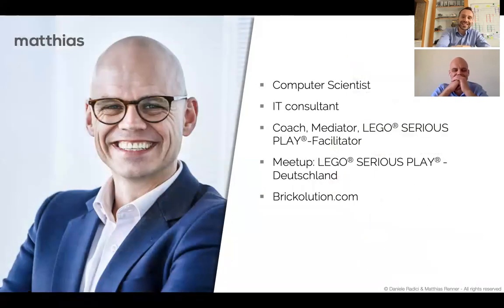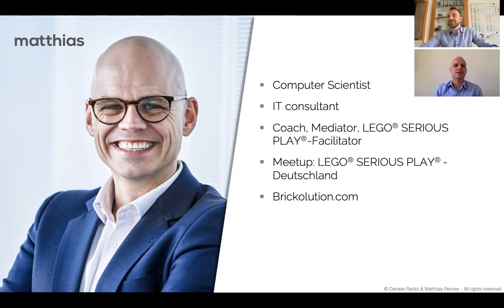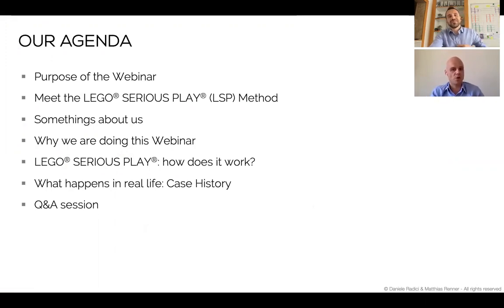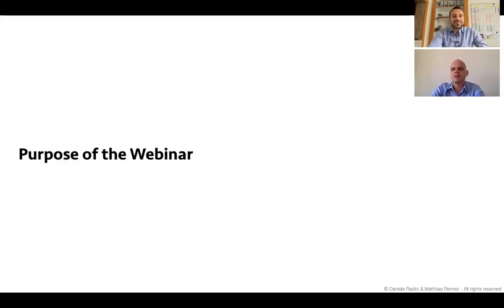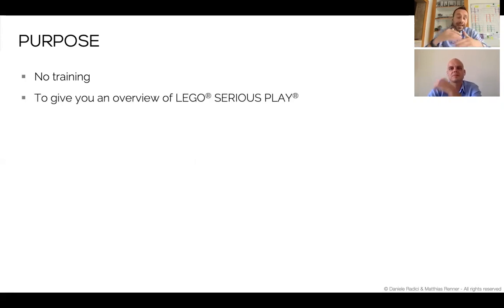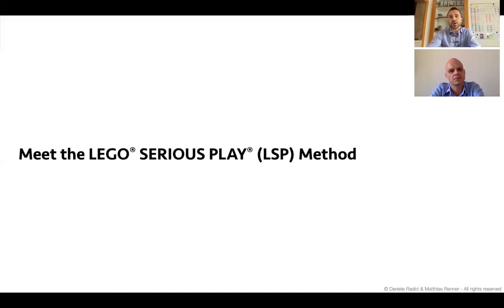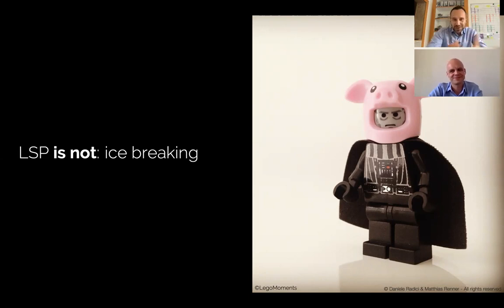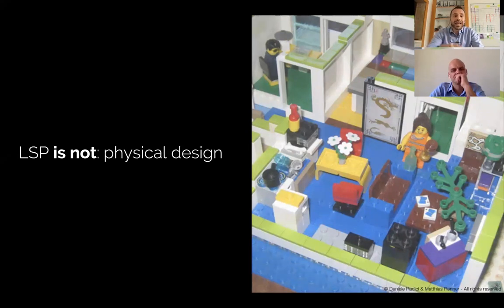LEGO® SERIOUS PLAY® webinar w/ Daniele Radici and Matthias Renner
Let's discover the LEGO® SERIOUS PLAY® Method with two Certified Facilitators in the LSP Method.